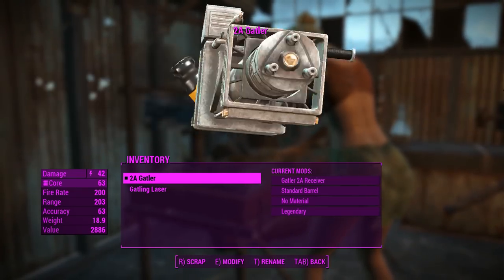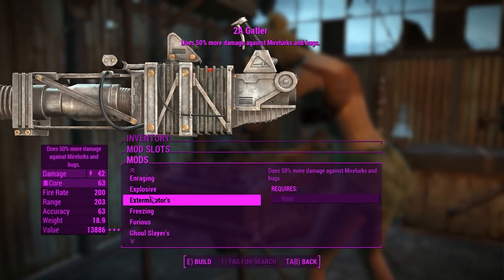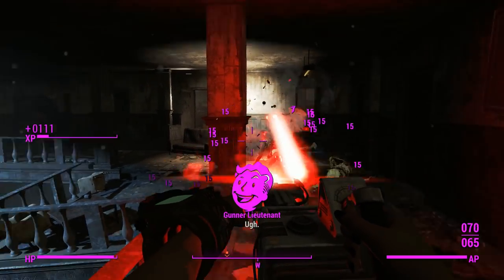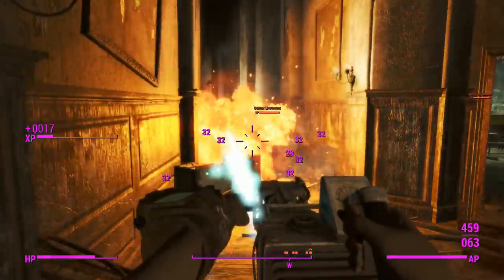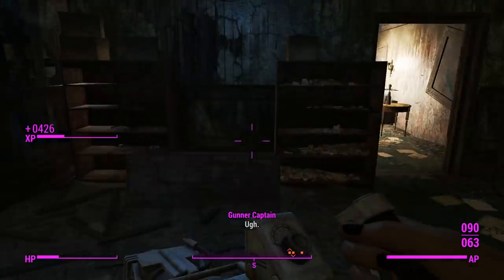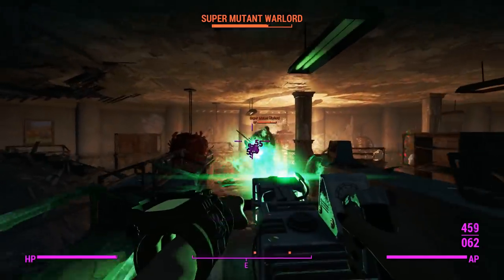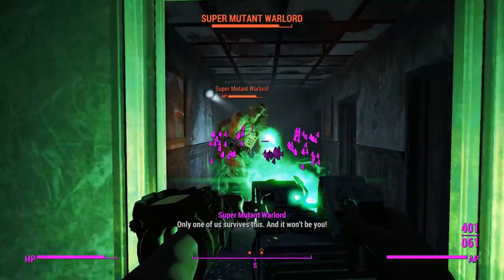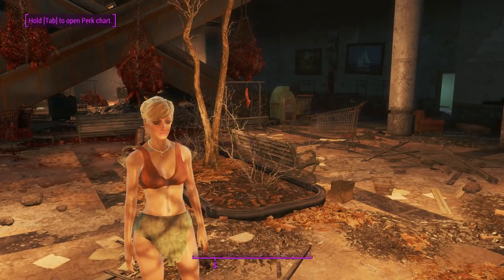Fallout 4: Weapon Showcases: Fallout 3 Gatling Laser (Mod)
Can be found in the Lexington Laundry.
No XB1 Port